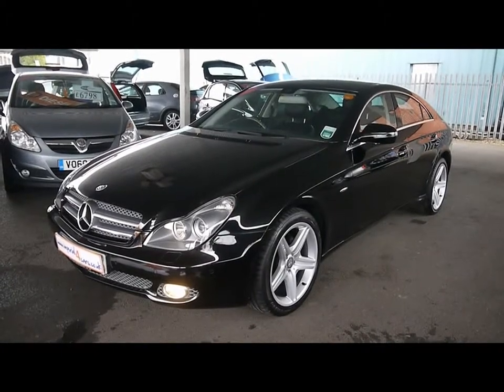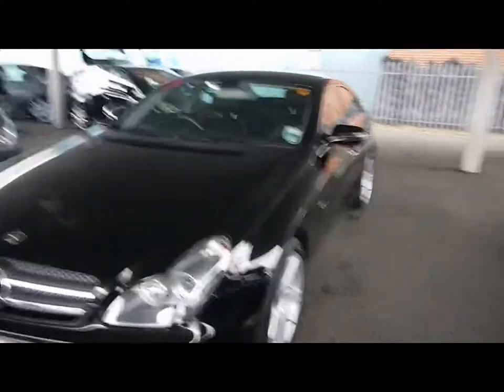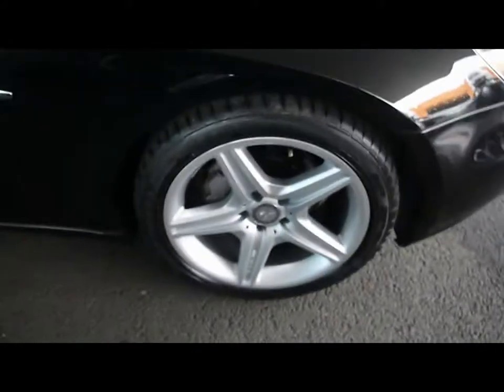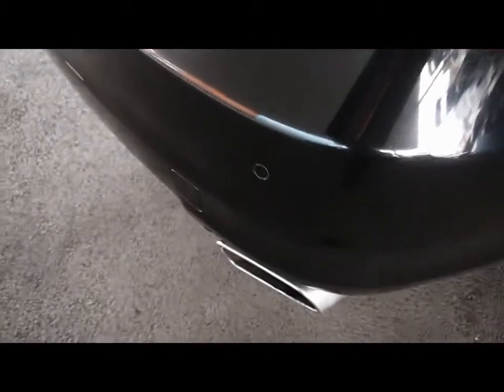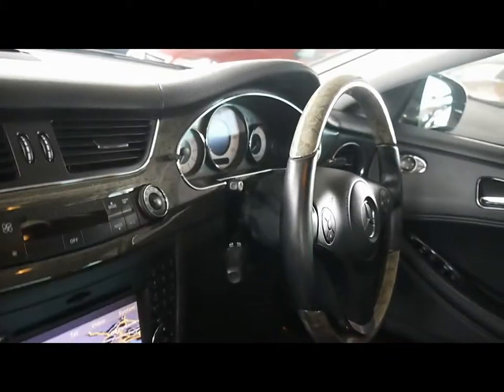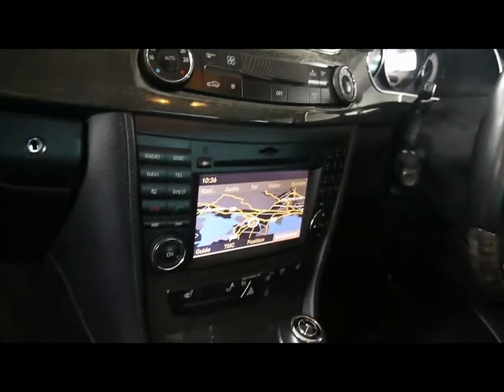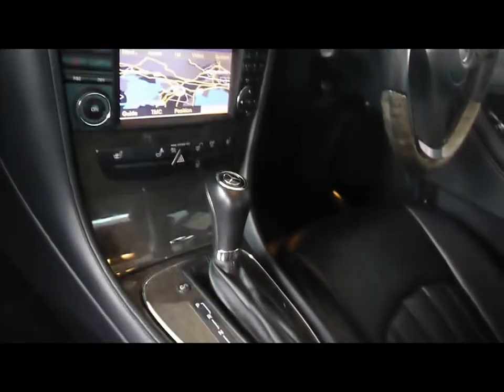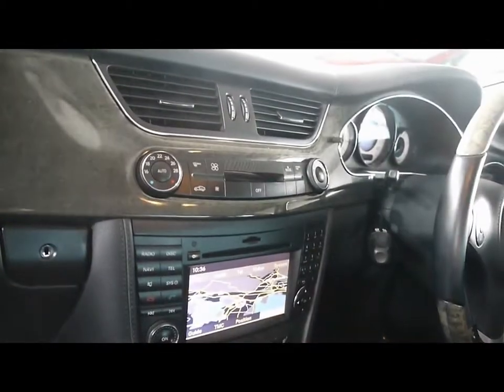Mercedes CLS For Sale In Portsmouth